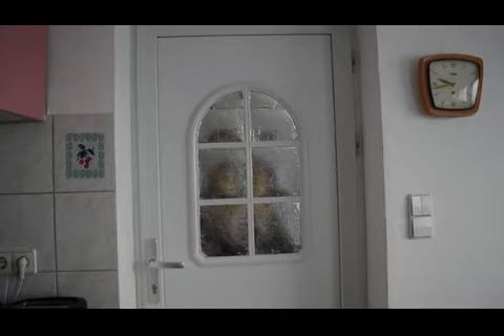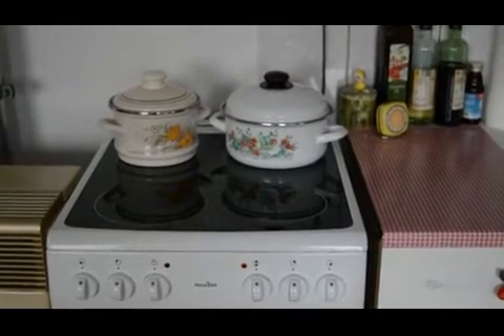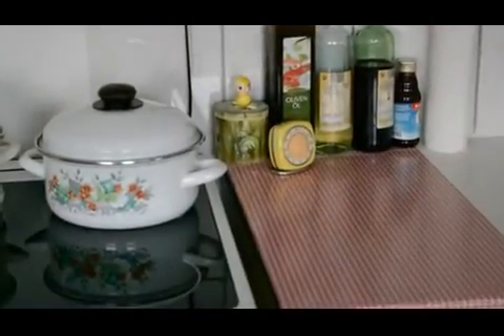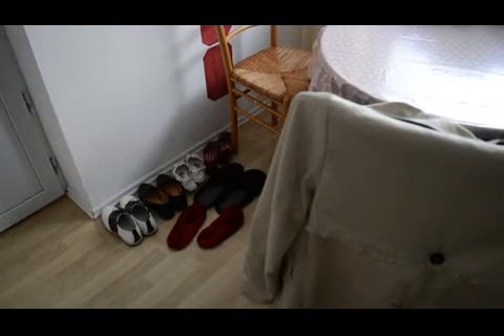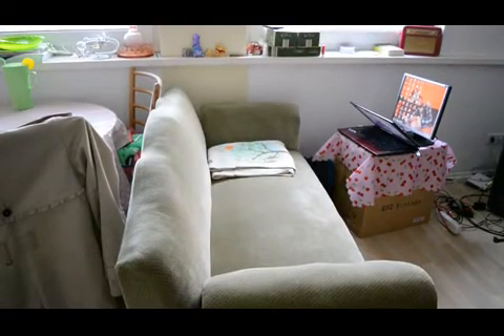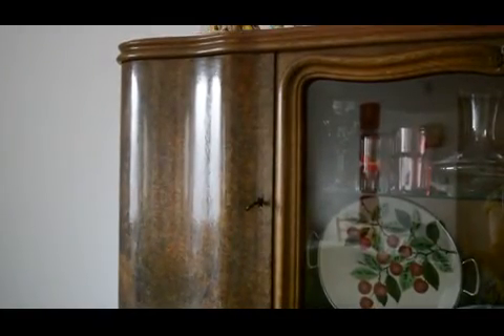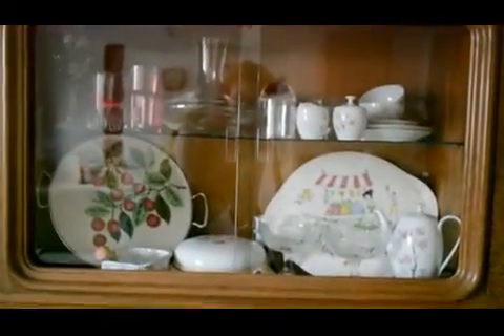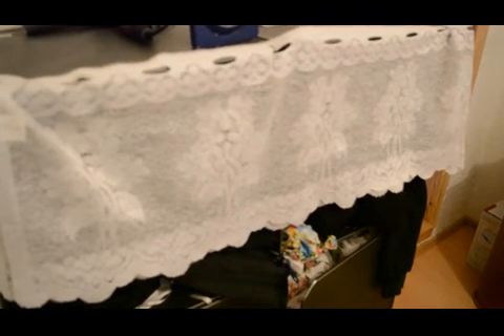my vintage style apartment - 1940s pin up home tour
Here`s a quick tour trough my home even though it isn`t as quick as I thought it would be ;)
Sorry for the kinda bad editing it was a little hard moving the camera through my house.